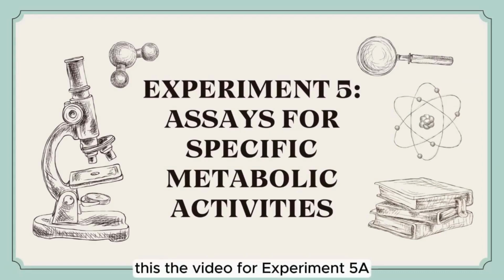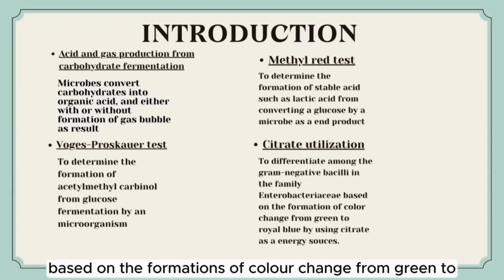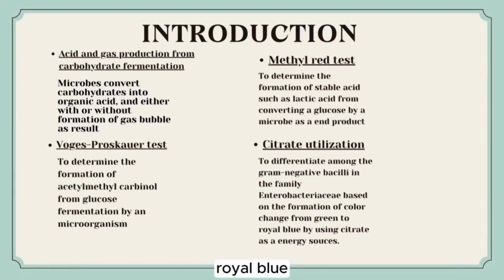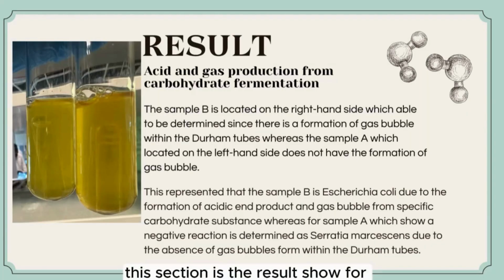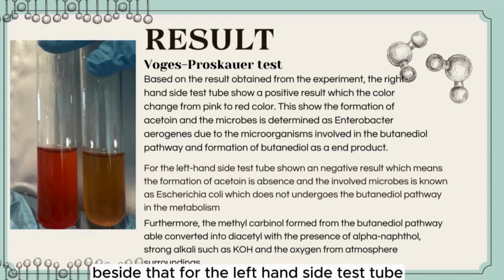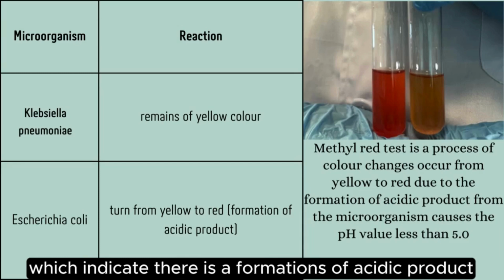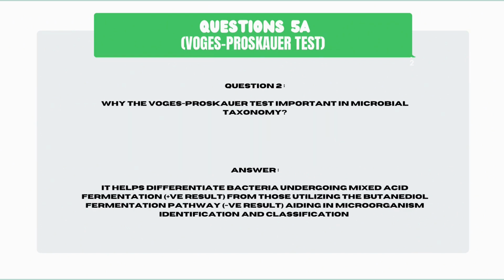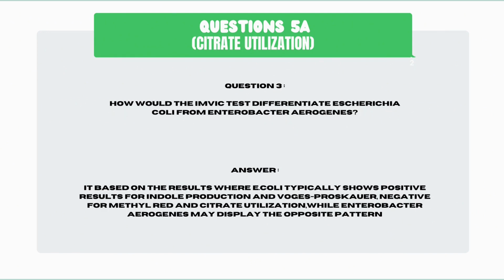Microbiology Experiment 5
This is Microbiology Experiment 5 Lab Report.
We are from Group 7, subgroup 4.
Group members:
1)NURUL INANI SYAZANA BINTI MAHASAN (97754)
2)LO ZENG MIN (99526)
3)MELISSA USUN EDWARD LAH (99666)
4)ANDREW JESSE TINGGI GRIFFIN (97265)
5)CLARENCE CARLSON STEVE ANAK STEPHEN SANYAH (97328)